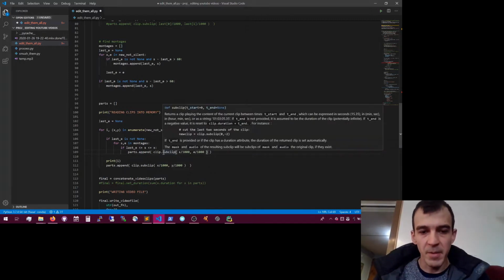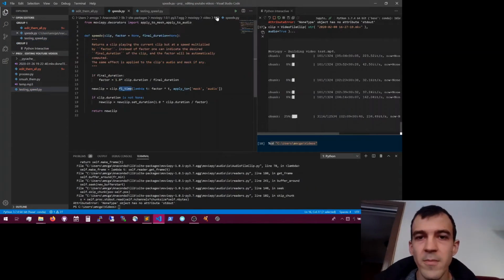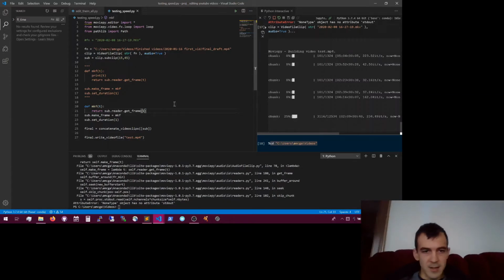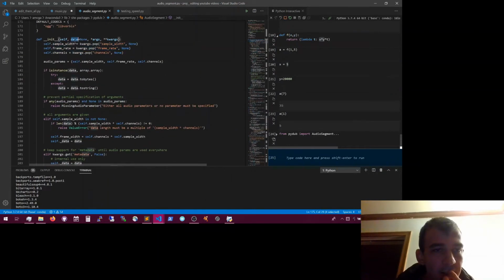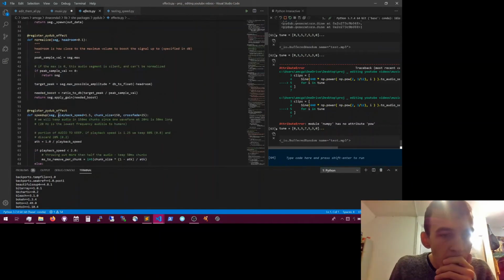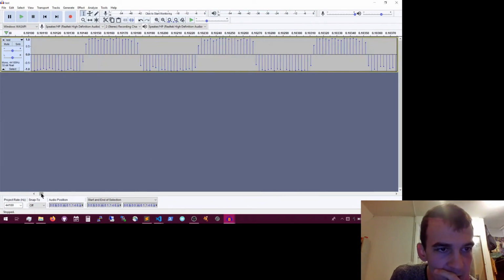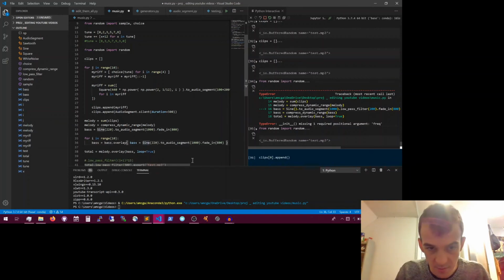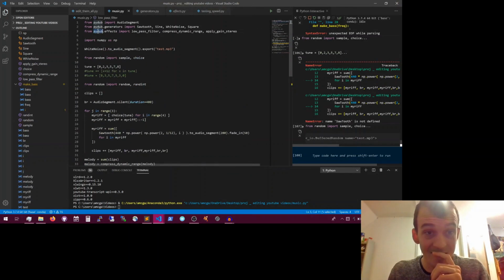how to program without internet?? hack!